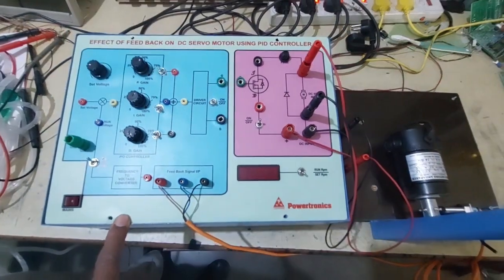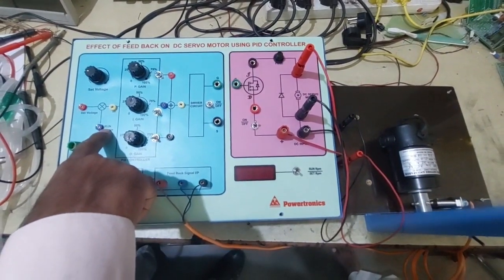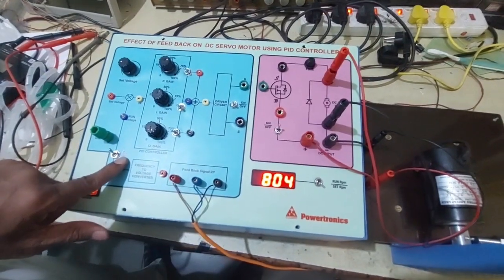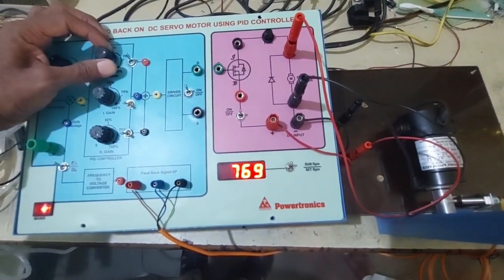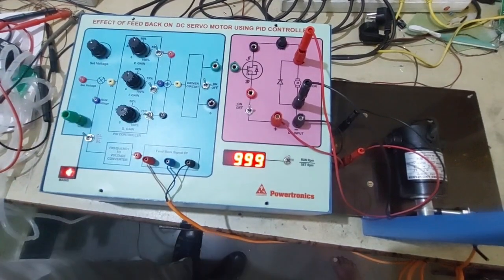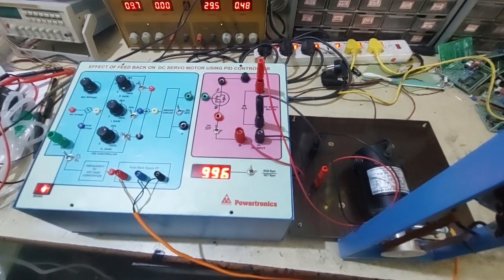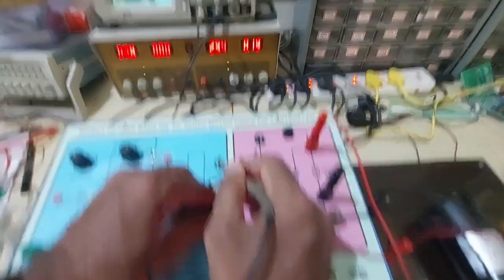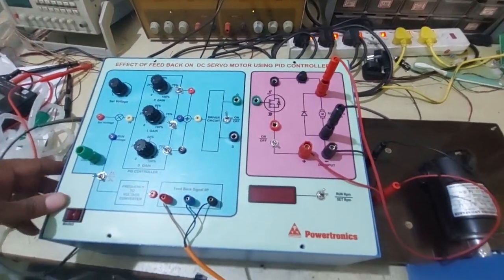Effect of Feedback on DC Servomotor Trainer Demo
Effect of Feedback on DC Servomotor using PID Controller Demo Video